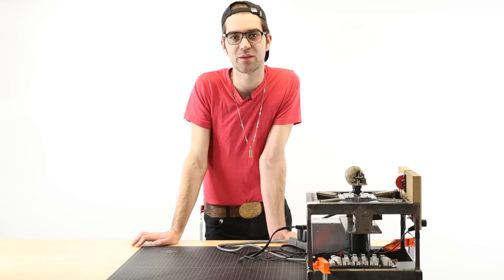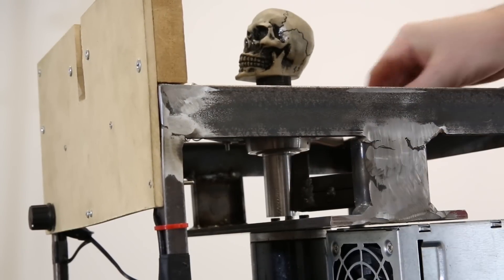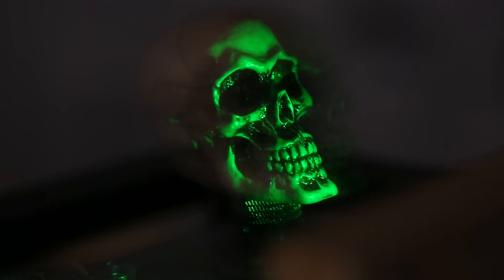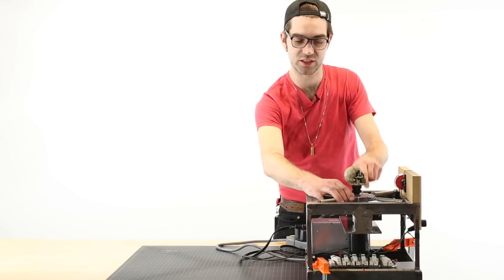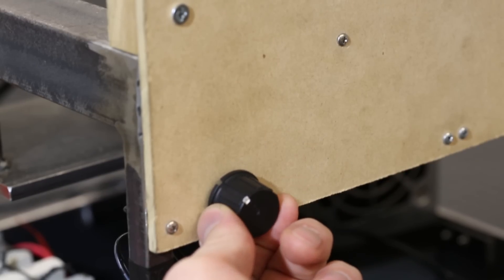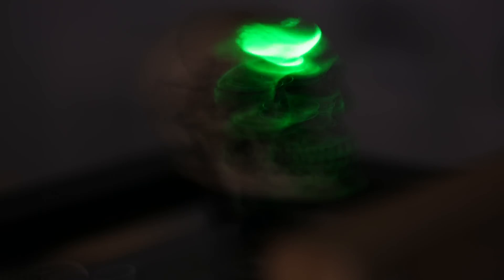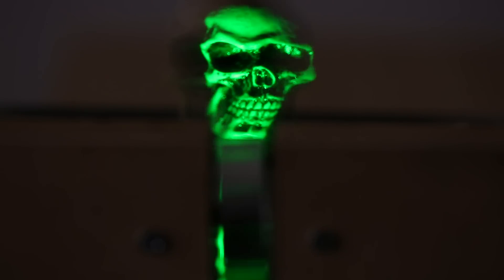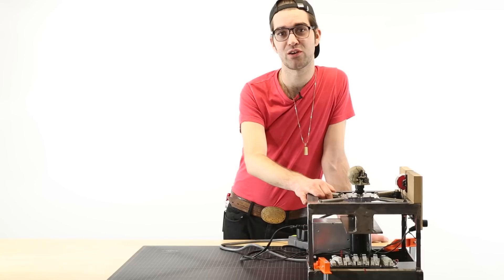SparkFun Hacker in Residence: Jesse Harding's Harmonic Skew Zoetrope